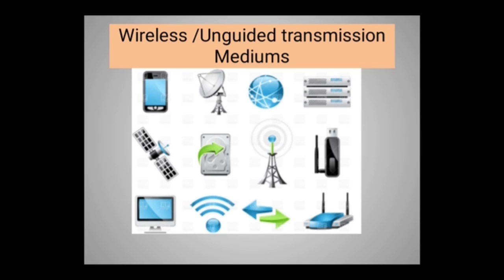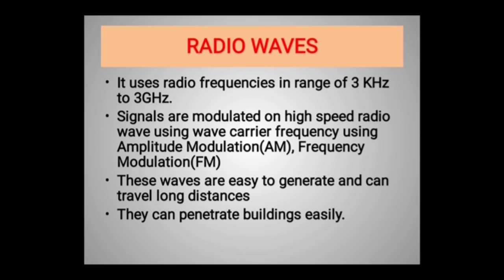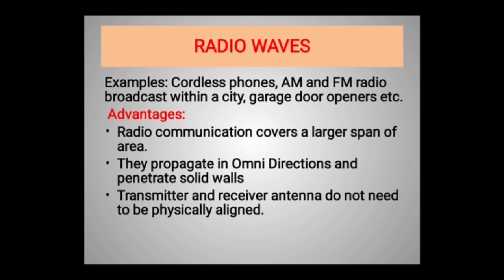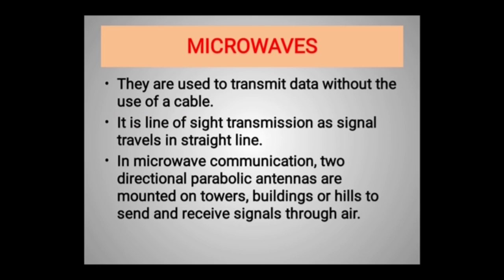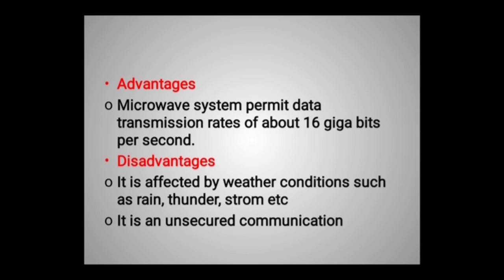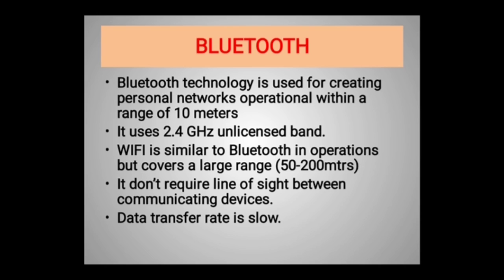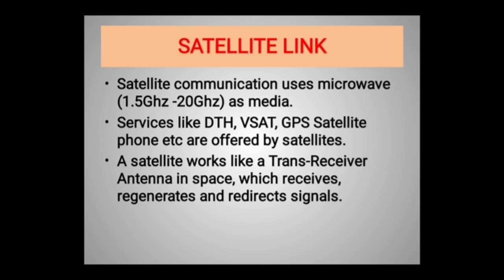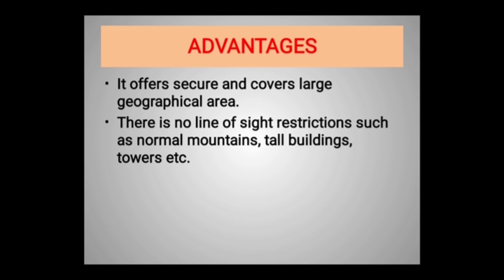12th - Computer Science - 12.05.20 - Unguided Transmission Mediums